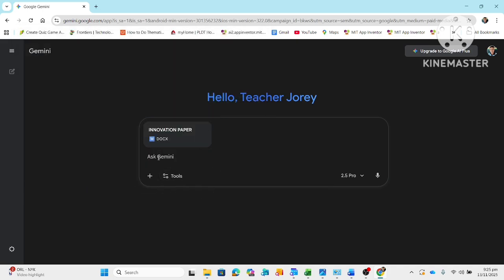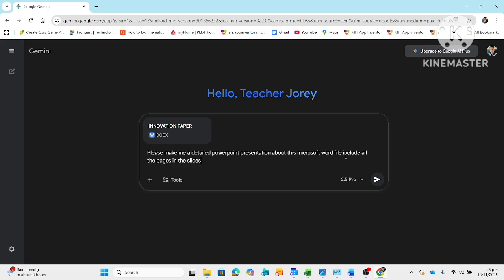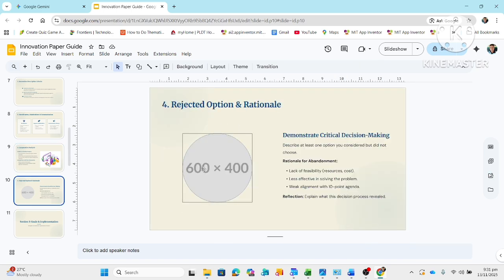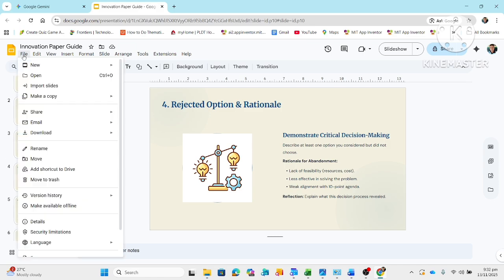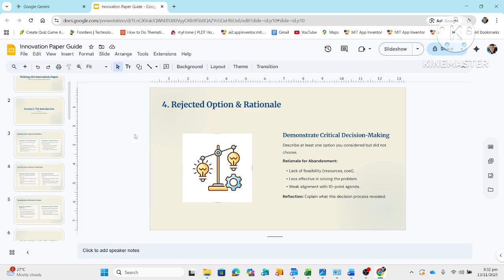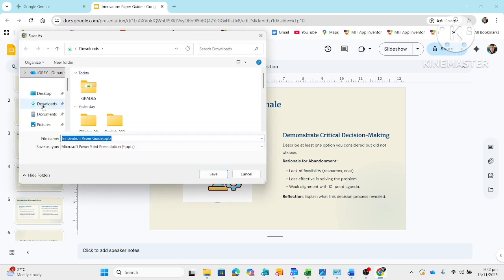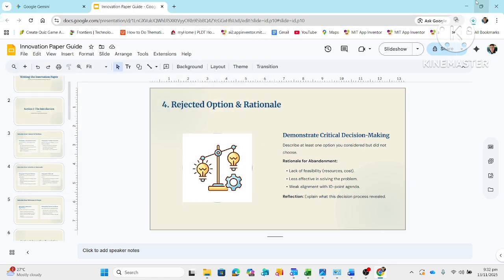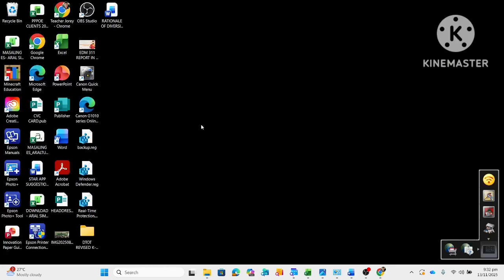How to convert Word file to PowerPoint presentation